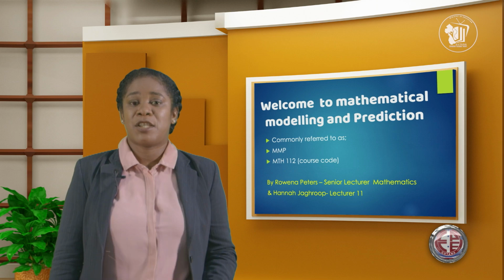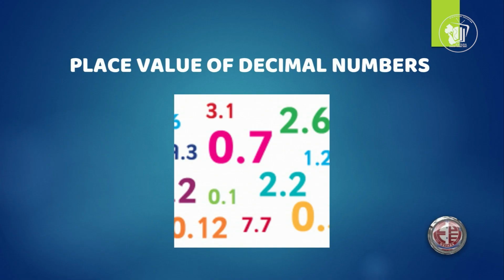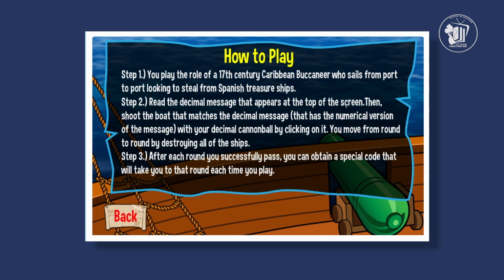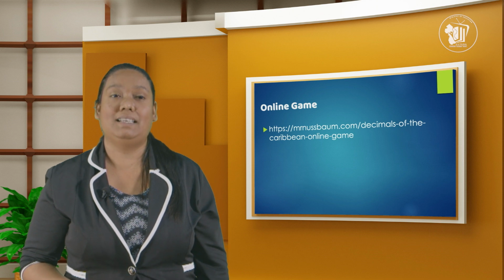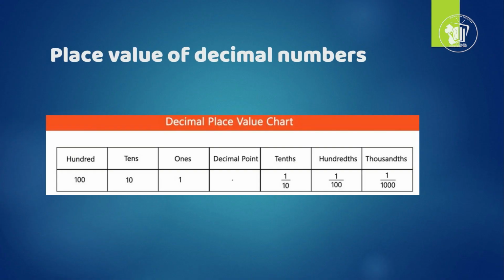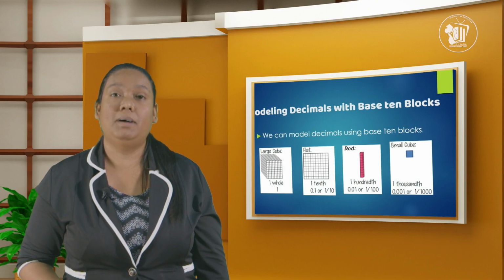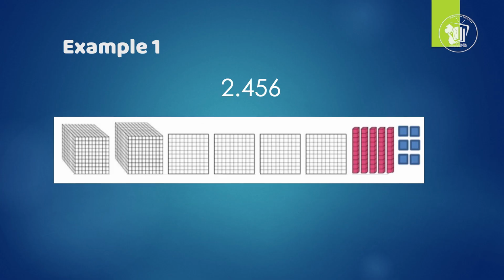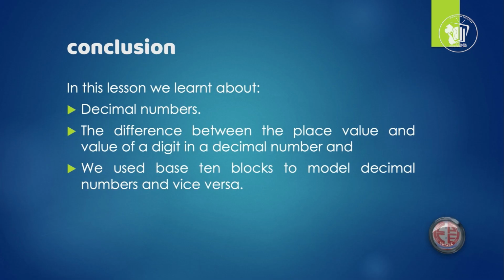CPCE Teacher Training : MTH 112 - Mathematical Modelling and Prediction